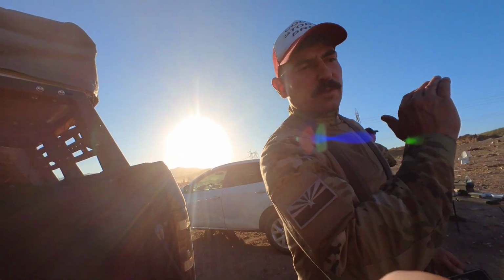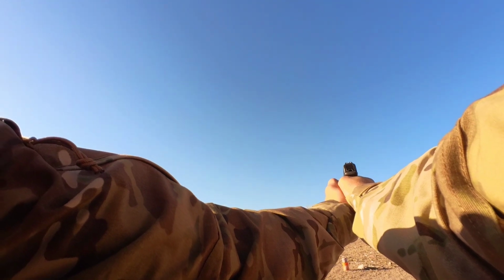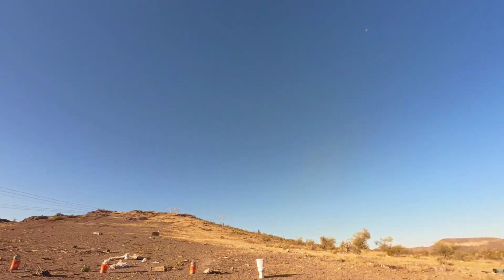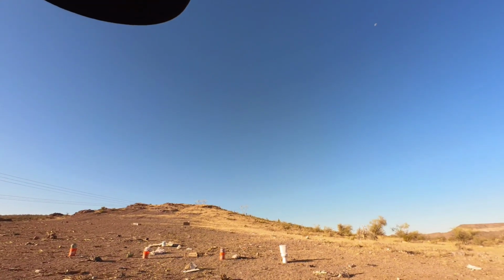Come shoot with the BlackFlag Bounty Crew & me 😎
Welcome to shooting with me (Novice) and the BlackFlagBountyBoys (experts). This is officially my second sidearms and rifle training course I've done, and man o man, is it worth it!

I empower & encourage everyone to look into taking a class (especially if you own a sidearm) to further educate yourselves on everything that there is to know about your firearm.

Enjoy the content, I definitely plan on showing more content of my guns and the different drills I'll be practicing to help further my knowledge and safety protocols, extreme situations, and overall safety of everyone around me while carrying my sidearm.

Enjoy and talk with y'all in the comments!